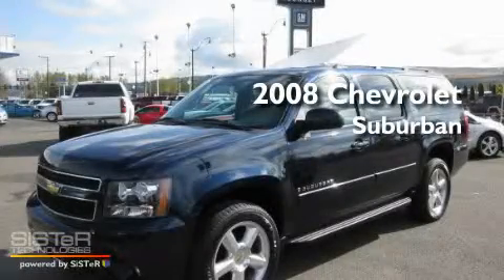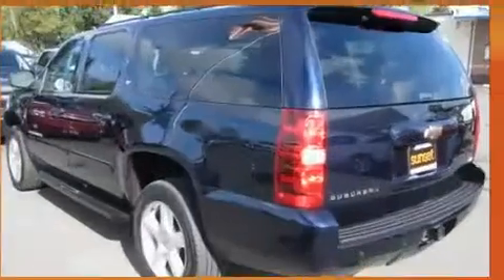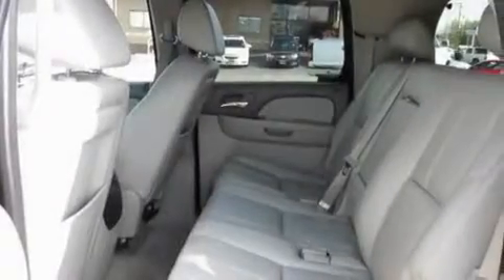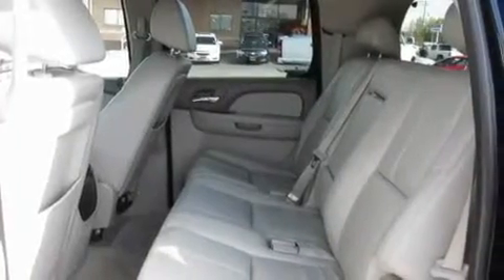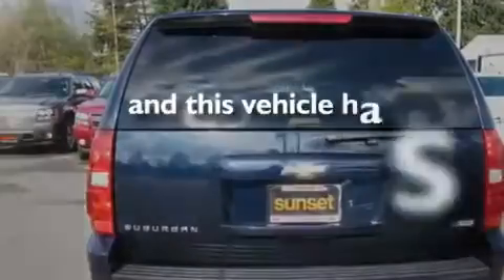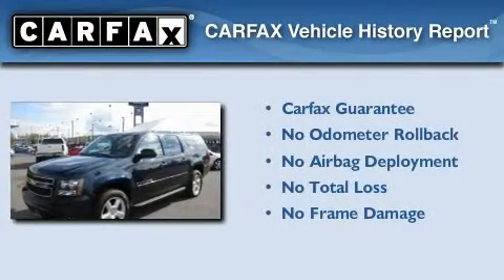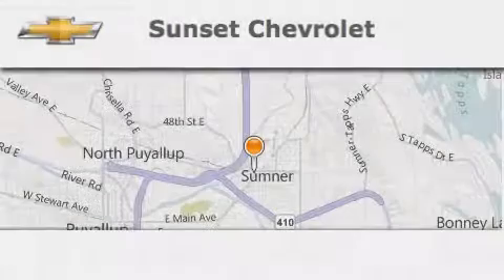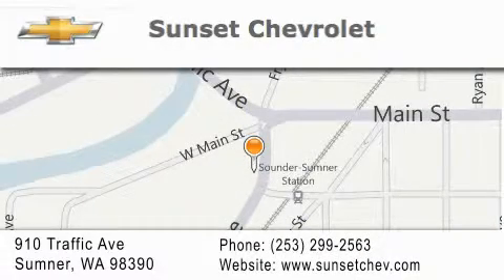2008 Chevrolet Suburban Sumner WA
Year : 2008
 Make : Chevrolet
 Model : Suburban
 Engine : 5.3L V8
 Trans . : Automatic
 Exterior : Dark Blue
 Miles : 59,015
 Interior : Gray
 Stock : N19845B

 Preowned 2008 Chevrolet Suburban Sumner WA